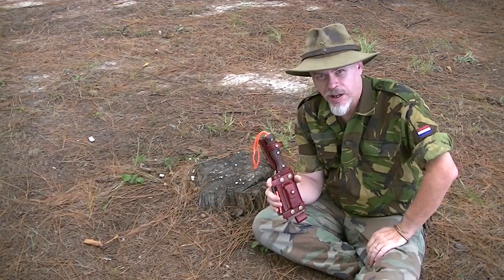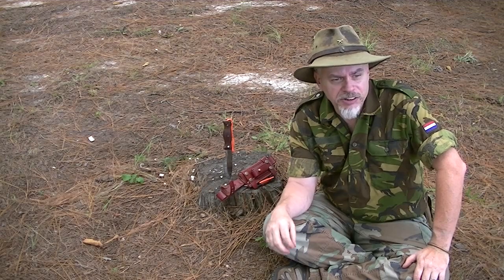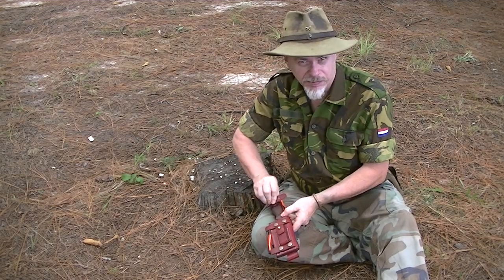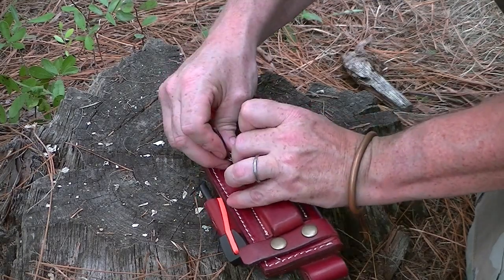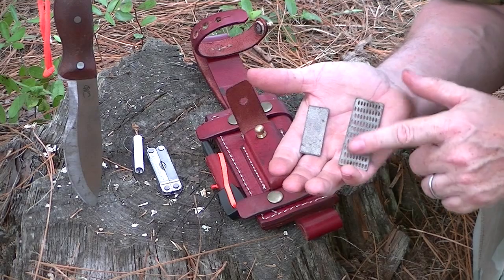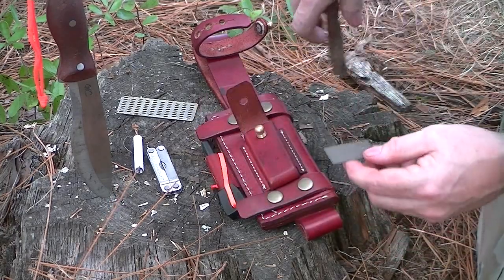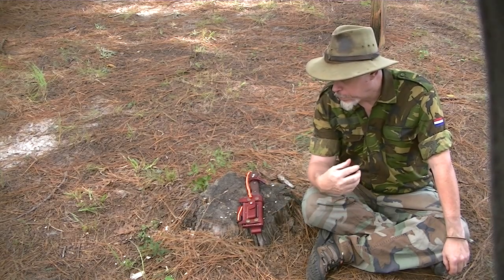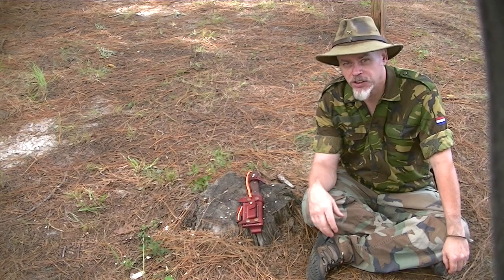WC MASTER WOODSMAN SHEATH KIT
william collins master woodsman knife and the sheath kit i made up to go wit hit..enjoy